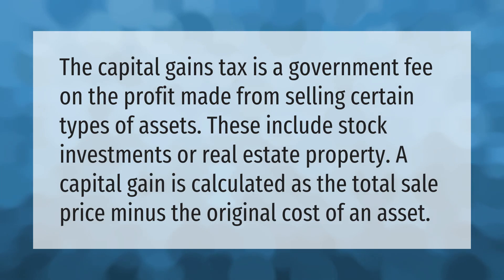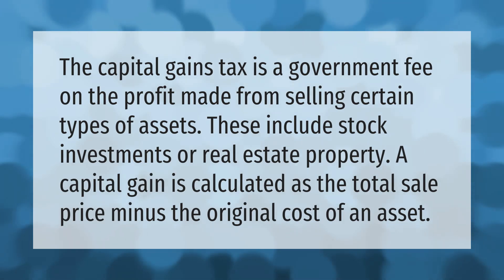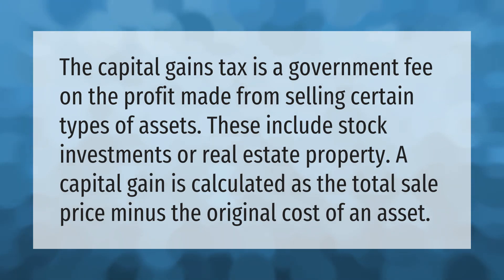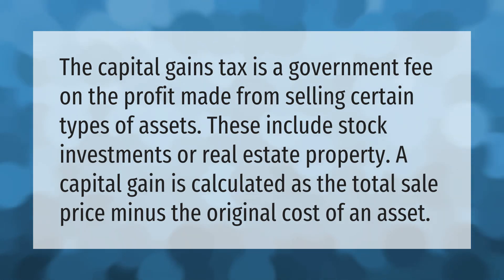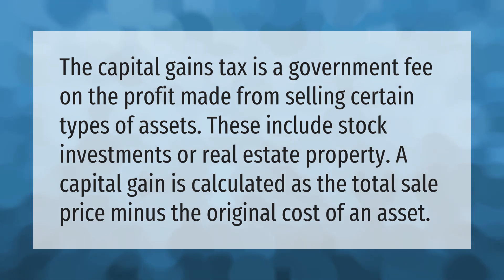What is capital gains tax in simple terms?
What Is Capital Gains Tax • What is capital gains tax in simple terms?

Laura S. Harris (2021, May 9.) What is capital gains tax in simple terms?
    AskAbout.video/articles/What-is-capital-gains-tax-in-simple-terms-242769